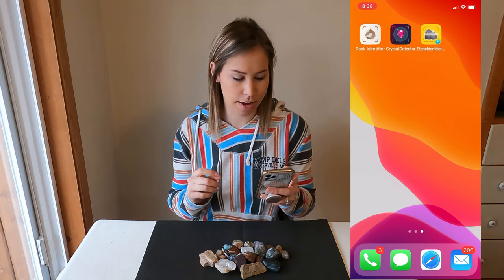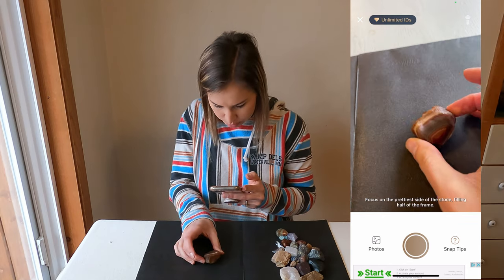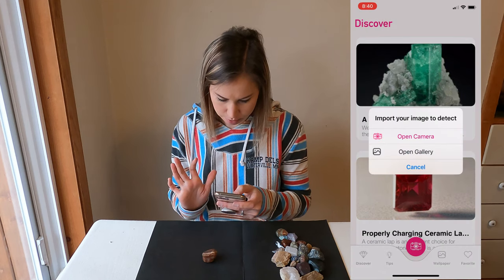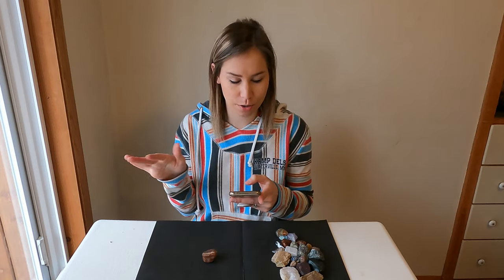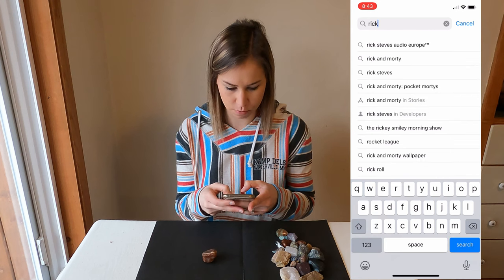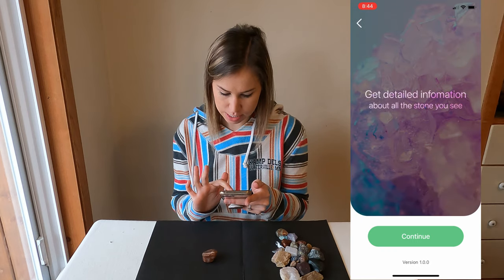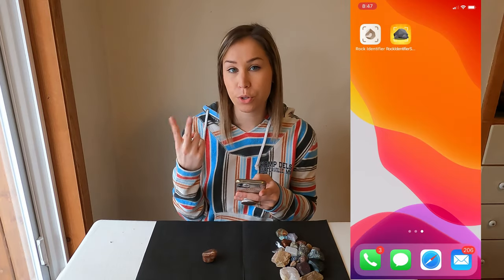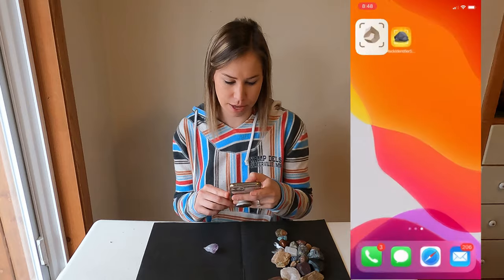How to Identify a Rock: App Edition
In this video I ask the age-old question, can an app identify a rock? I tried using several different apps to identify various rocks, minerals, and even fossils. The results were...well you will see! :)

Happy Hounding! 🪨✨